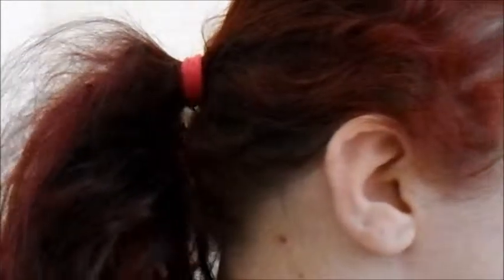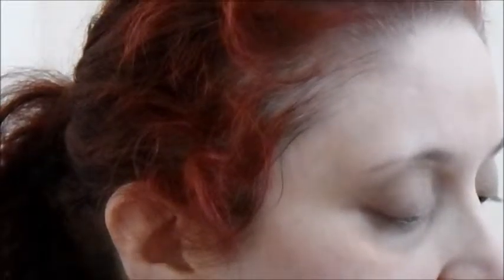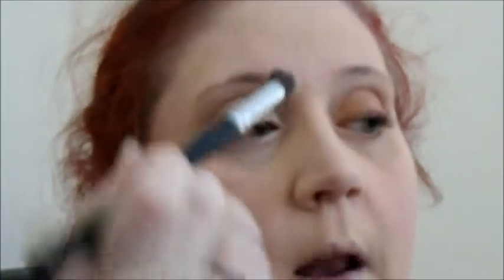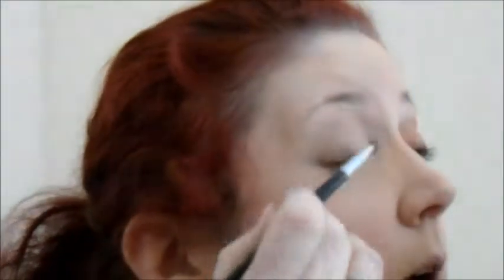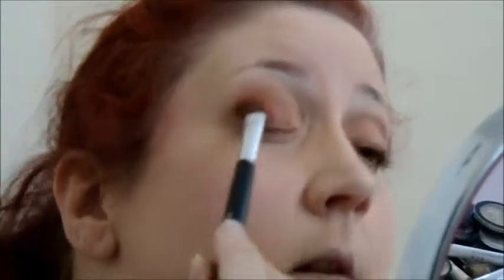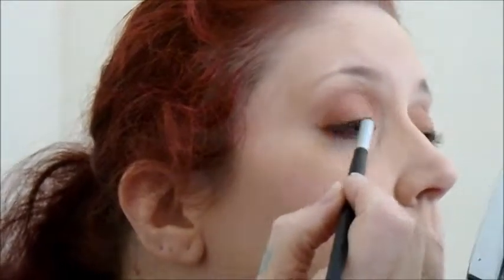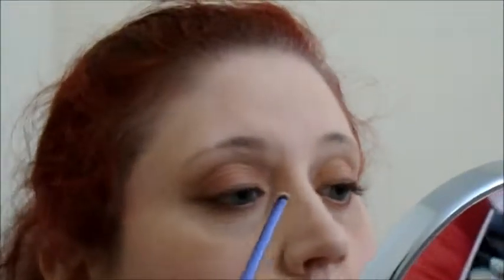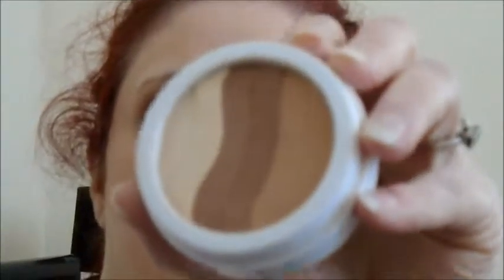mermaids forever tutorial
I hope you enjoy watching this video as i had filmimg it.

Proactiv+ 3 step core set
face wash
Complexion Perfecting Hydrator
Pore Targeting Treatment

Ted Baker Body Wear for men protect face serum
  a no name concealer palette from eBay
Sheer Cover minerals foundation
Ben Nye Banana Powder
MUA Undress Me Too palette
Creature, starfish & Ariel
Avon Glimmerstick in Moonlit Brown
Clinique brown lower lash mascara
MUA Lolly blusher
Avon Glimmerstick for lips in Rich Ginger
Avon Anew Lip balm in Nude
MUA PRO BASE setting spray